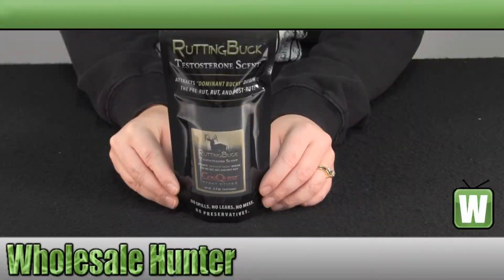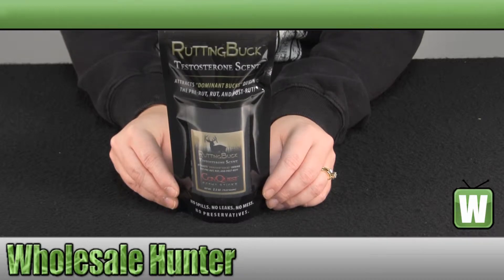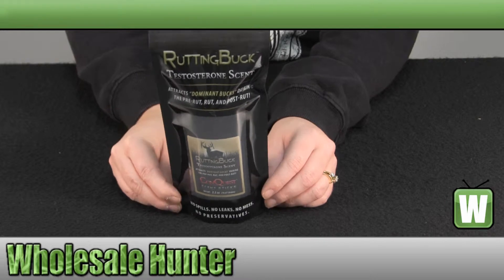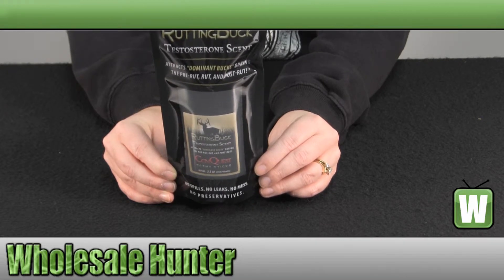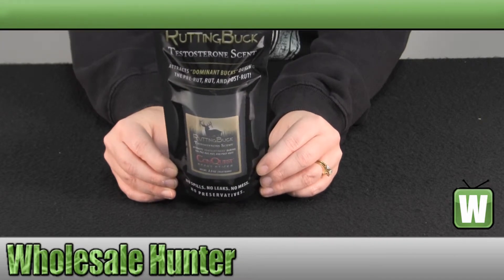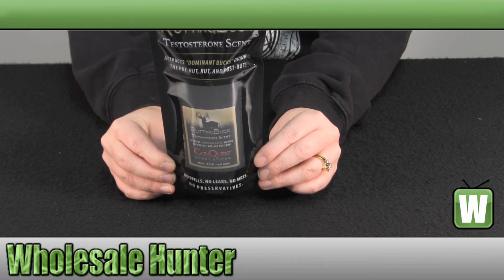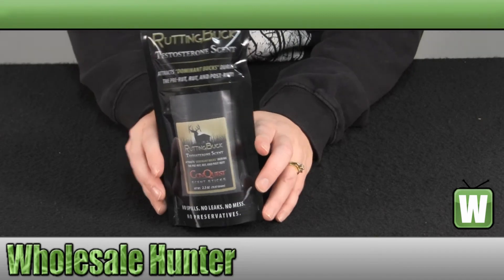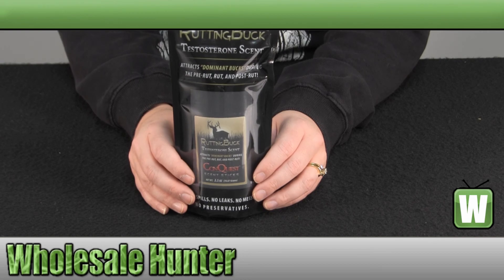Conquest Sents Rutting Buck Scent Stick mfg#1249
Conquest Sents Rutting Buck Scent Stick mfg#1249, unboxing video. At Wholesale Hunter